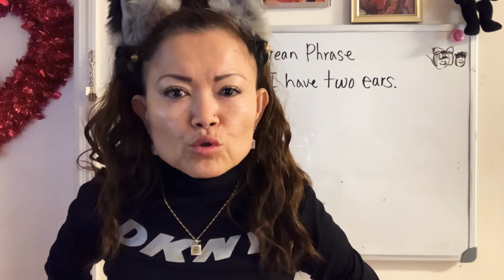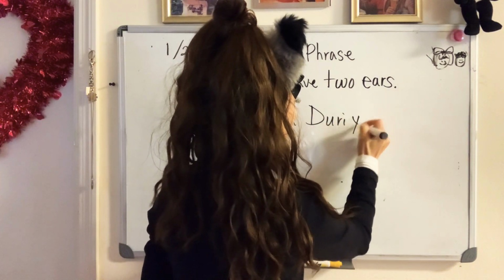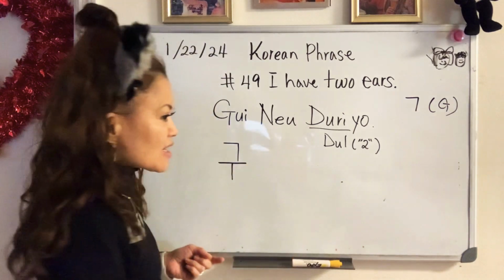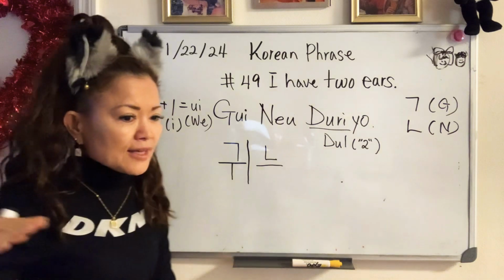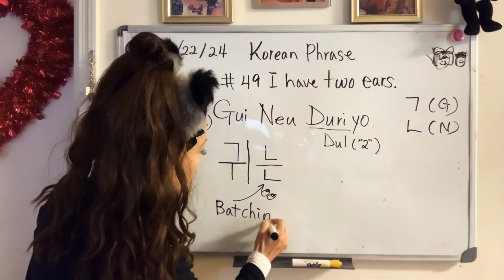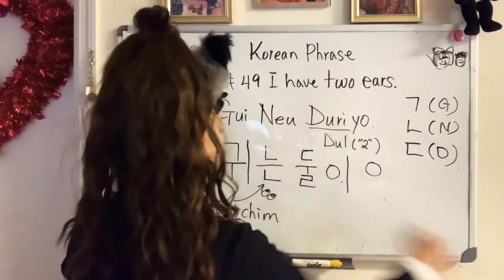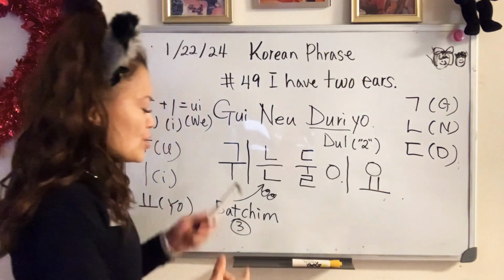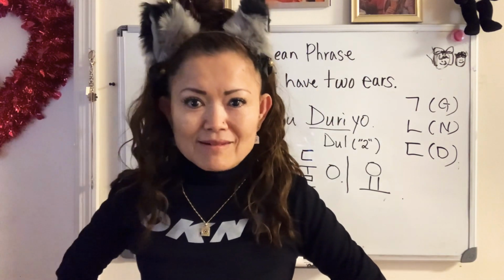(For Kids/ Korean Phrase 49)@SonyYu “I have 2 ears” in Korean